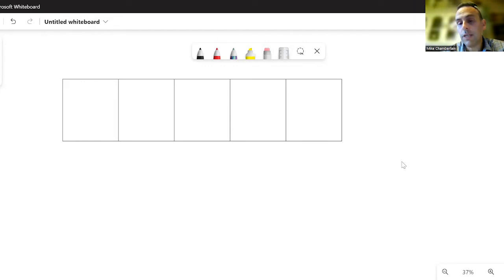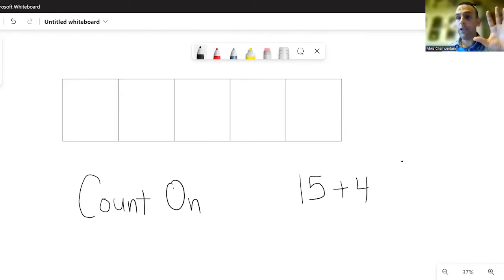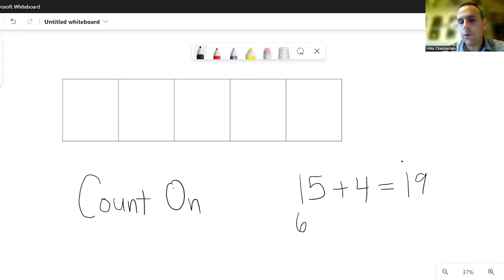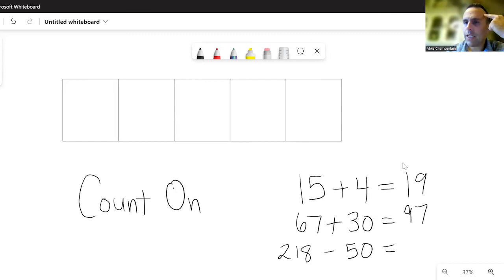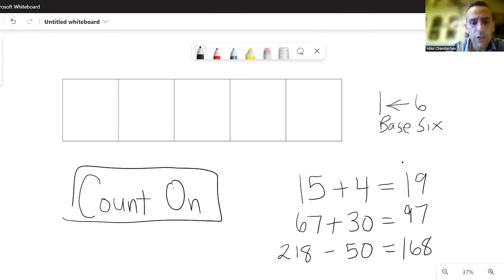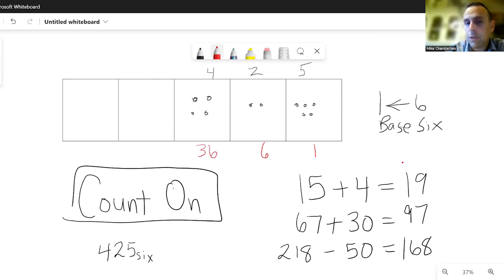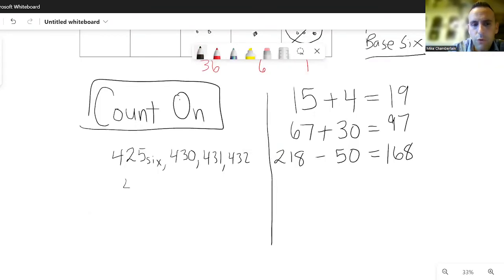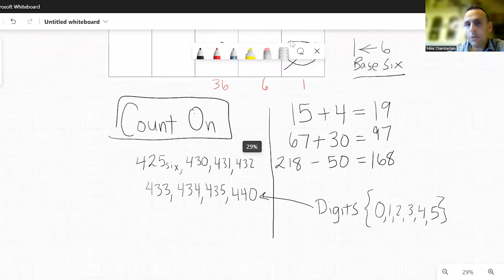Counting On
Counting on is an important skill learned that we can apply to counting in bases other than base ten.